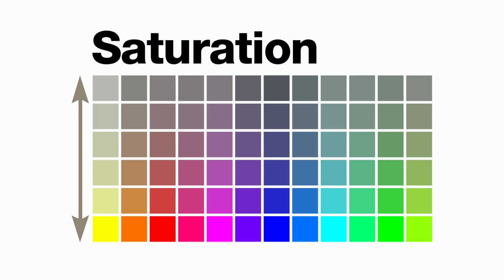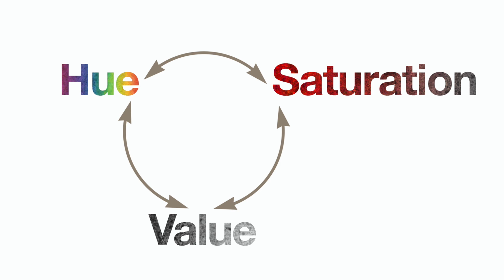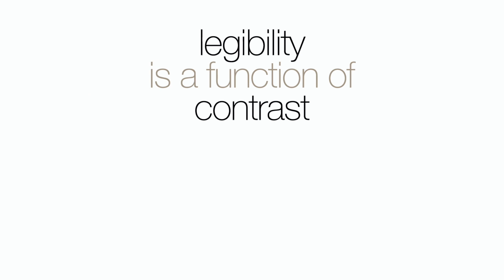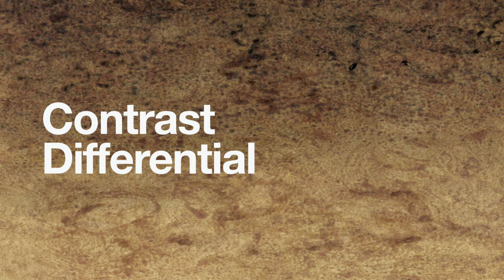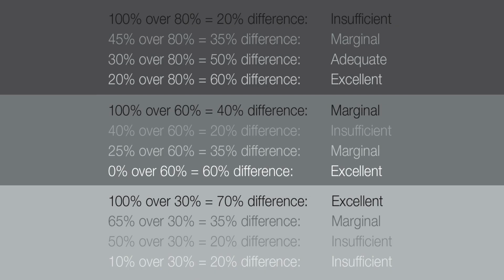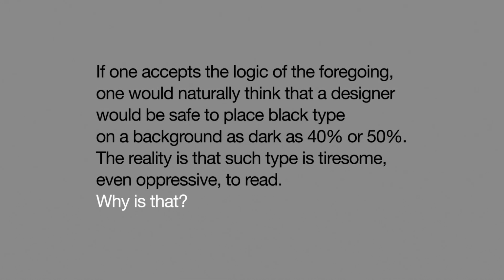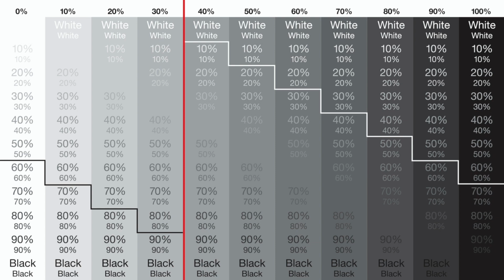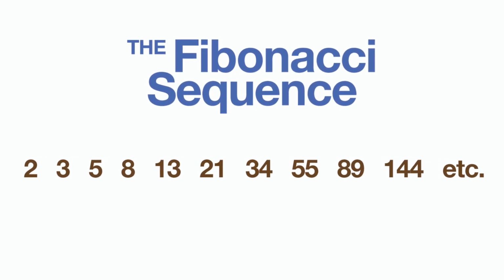12. Legibility and Contrast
When we can see and read what is written or perceive the elements of a picture, we call that legibility. Legibility is a function of contrast. This is maybe the most frequent error committed in graphic design in general and in branding design today. Achieving good contrast—and therefore good legibility—is easy, if you know the basic principles.